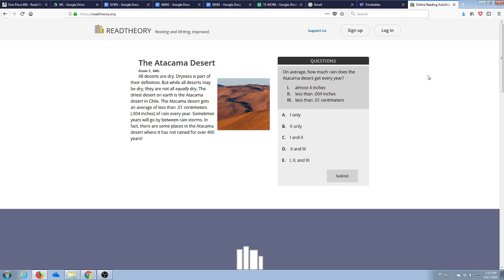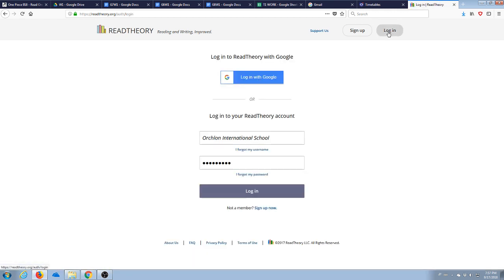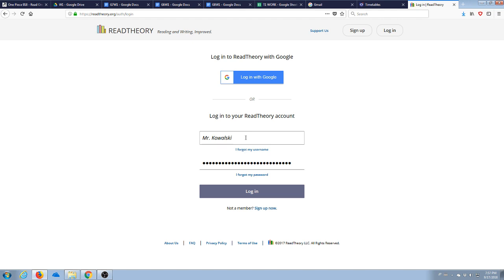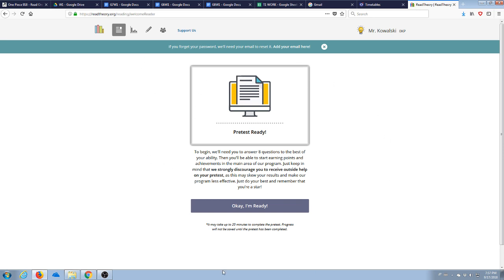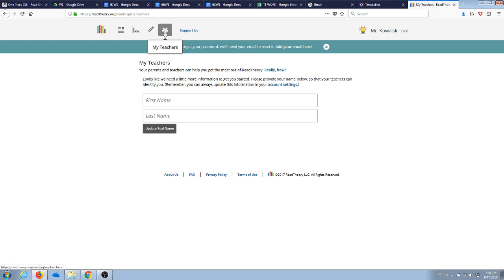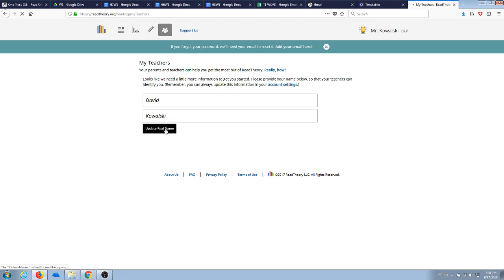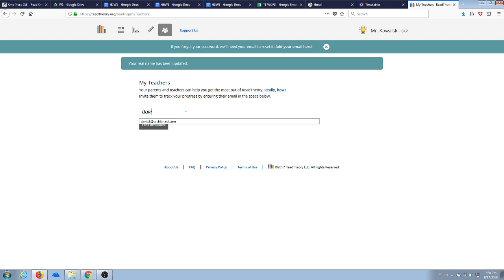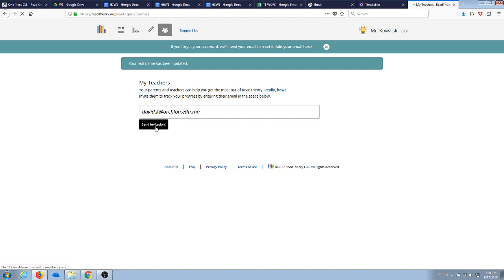Read Theory - Adding a Teacher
How to add a teacher on readtheory.org